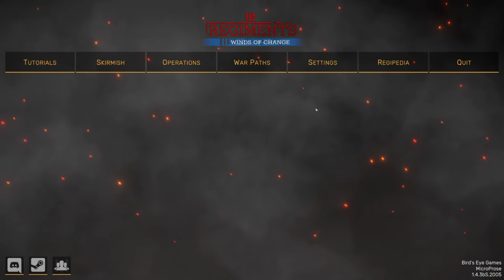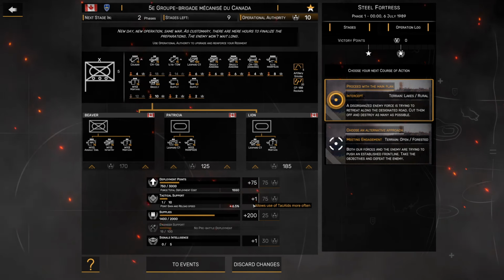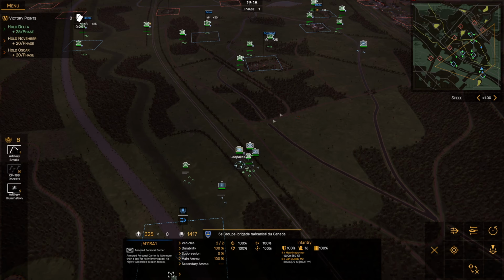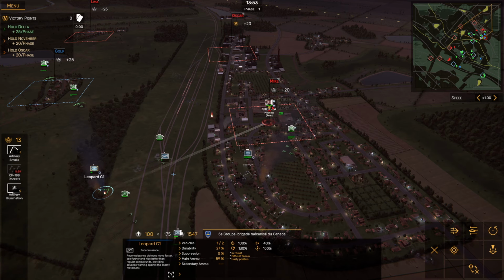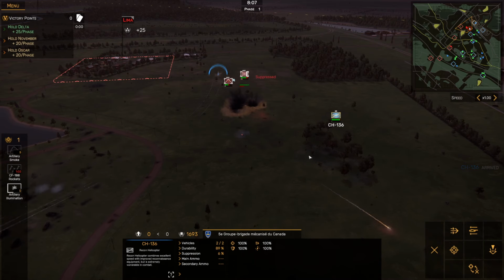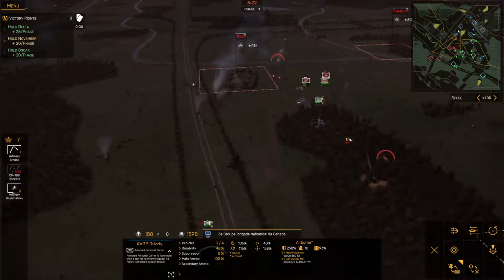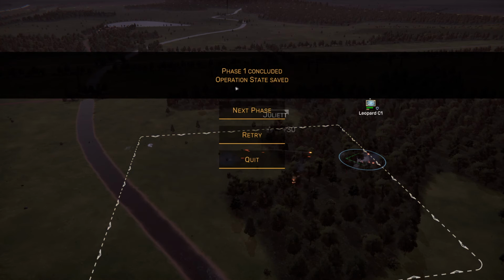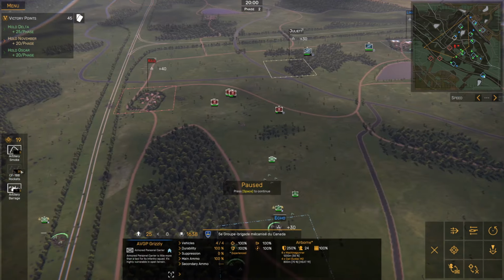Regiments: Winds of Change | First Look | New DLC | Canadian Gameplay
In today’s video I discuss a brand new DLC that was just released by Bird’s Eye Games, and published by MicroProse, for their a WWIII gone hot game called Regiments, similar in some regards to Eugen System’s Wargame series, but distinct in it’s own rights.

Regiments is a Real-Time Tactics set in Germany 1989. The Cold War has gone hot, and the inferno is raging. Lead your Regiment through the fires of conflict and the fog of war. Break through the lines, call in artillery, maneuver, feign retreats, stage defenses, counter-attack. Do not relent.